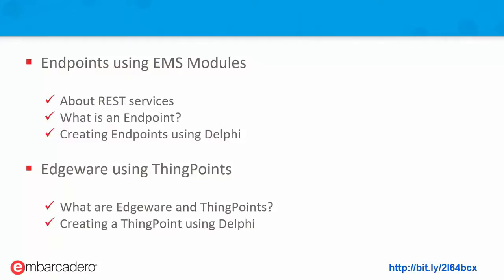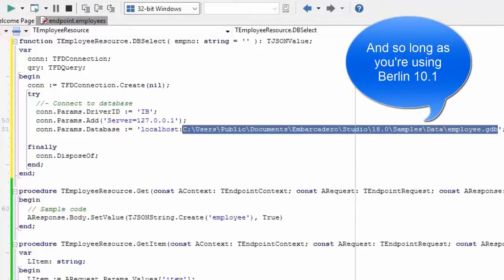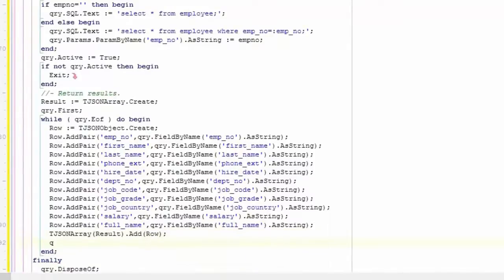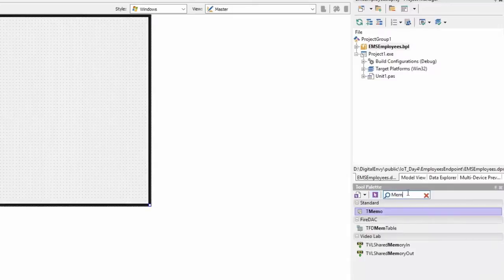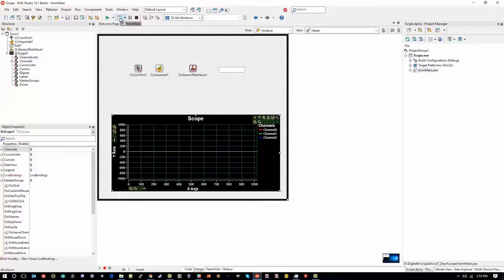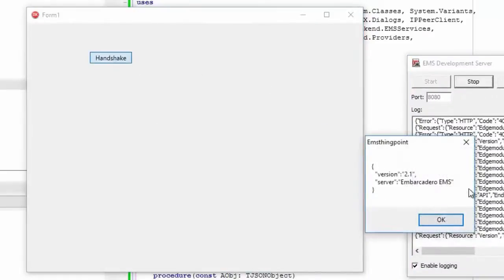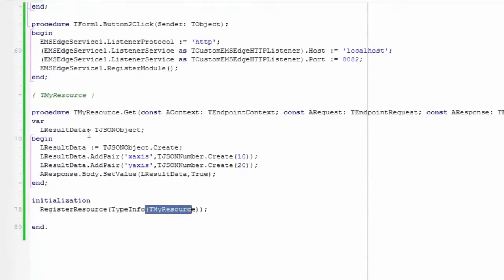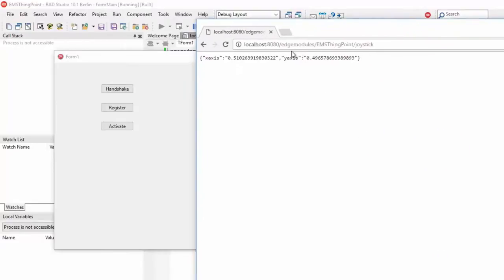IoT Boot Camp Day 3 - 建立使用統一REST API (使用RAD伺服器和ThingPoints) 的物聯網設備的自動管理連接網路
Build an auto-managing connected network of IoT devices that employs a unified REST API—using RAD Server and ThingPoints
建立使用統一REST API (使用RAD伺服器和ThingPoints) 的物聯網設備的自動管理連接網路